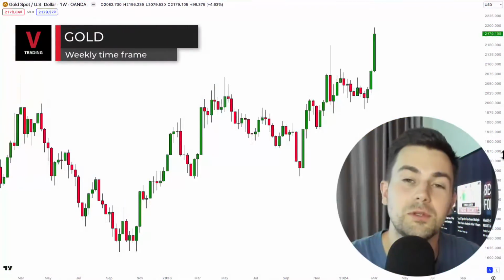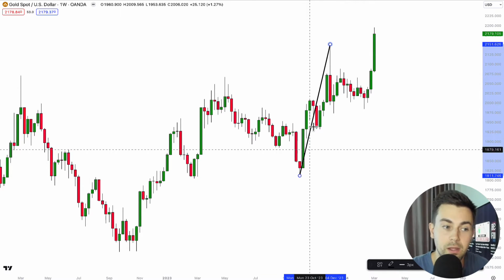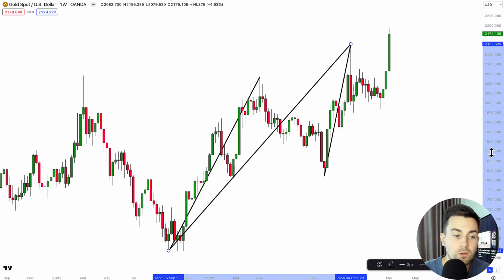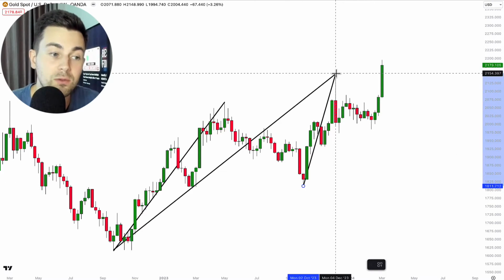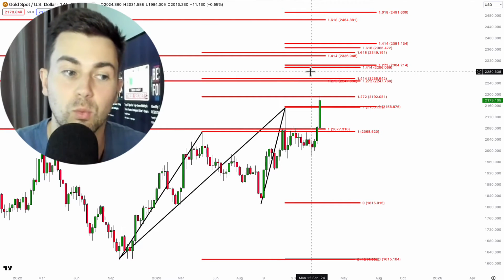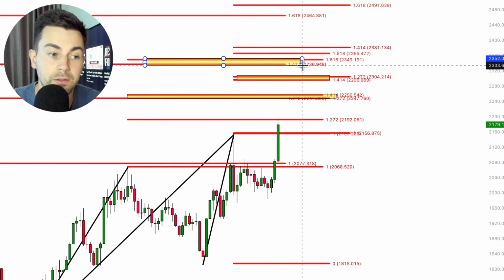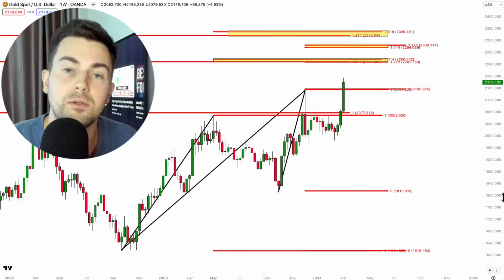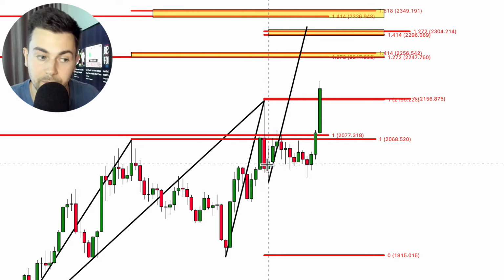Your Simple Guide to Find RESISTANCE on GOLD Chart. XAUUSD Trading Strategies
As Gold continues to set new all-time highs, traditional structure analysis techniques face unique challenges due to the absence of historical resistances.
But, there is one proven technical analysis strategy, that will help you to easily identify the next significant structure resistances on Gold chart.
Watch this video until the end and learn to apply wave analysis, fibonacci levels and harmonic movements to spot the next key levels on Gold.

00:00 - Unstoppable Gold
00:22 - Wave Analysis
01:56 - Fibonacci Analysis
03:36 - Harmonic Movements
05:27 - Next Resistances
05:55 - The Plan